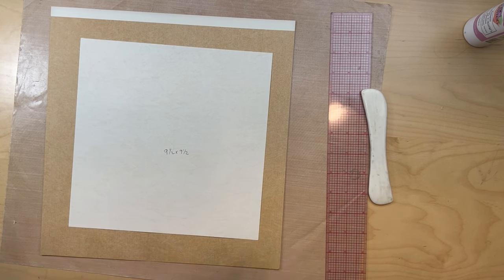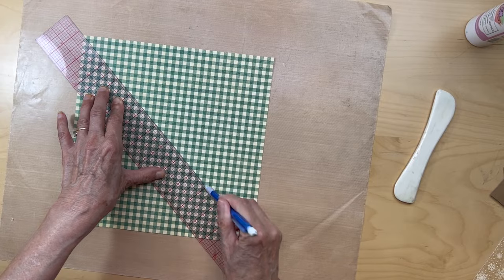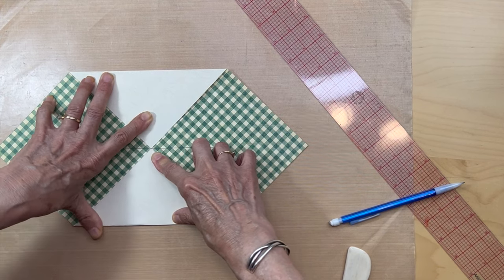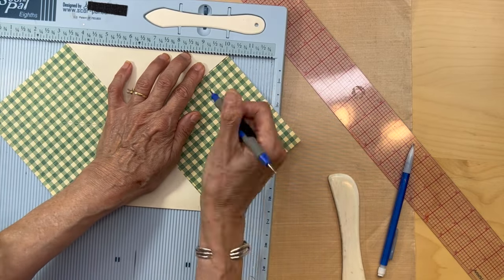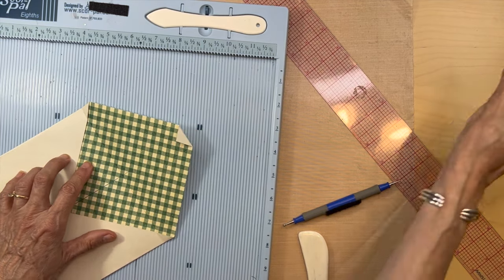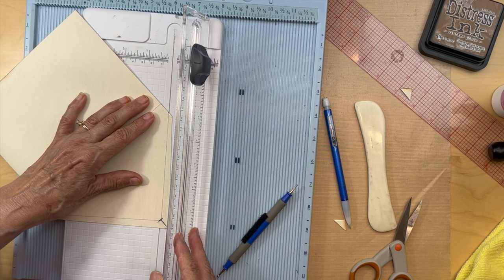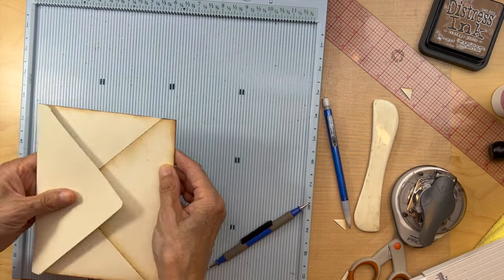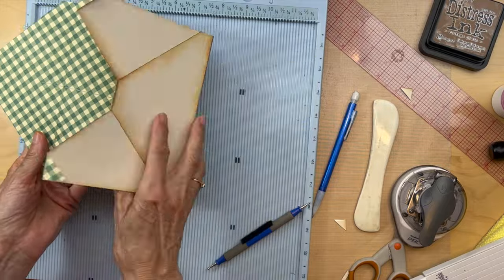Graphic 45 - Letters To Santa Dos-a Dos ; Page 2